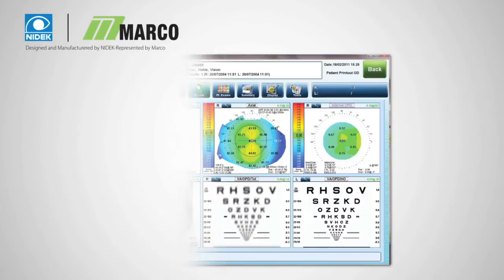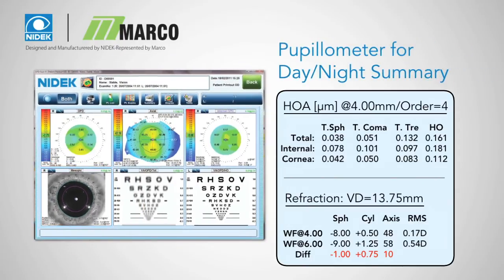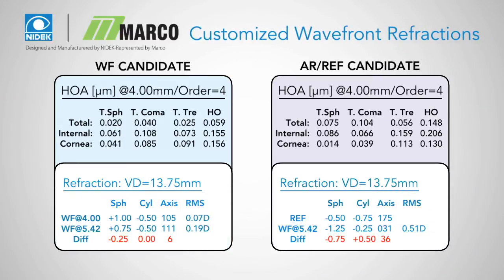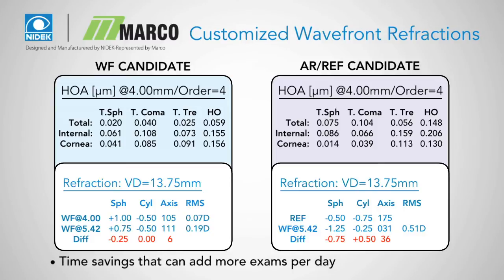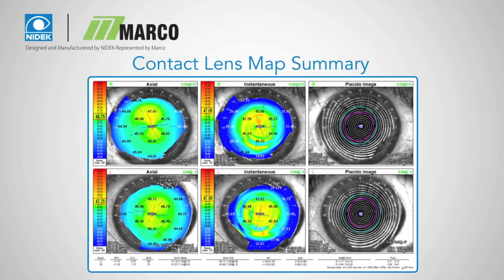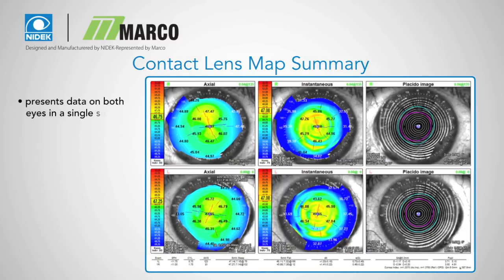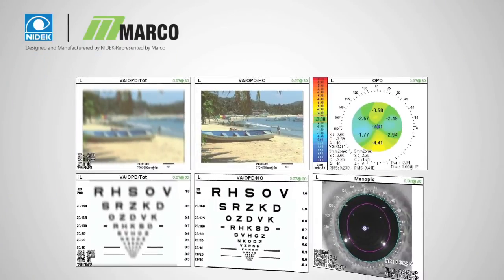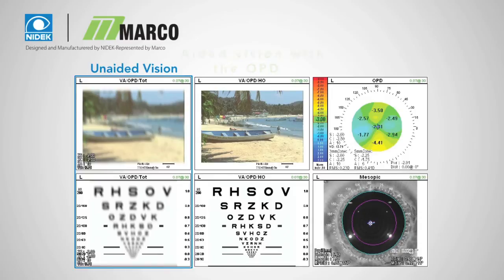OPD-Scan III: Benefits for Optometry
The OPD-Scan III combines autorefraction with detailed corneal analysis and wavefront aberrometry, for 'wavefront optimized refractions'. This multimodality instrument provides complete insight to the optical pathway for comprehensive understanding of a patient's total visual system.   for more.